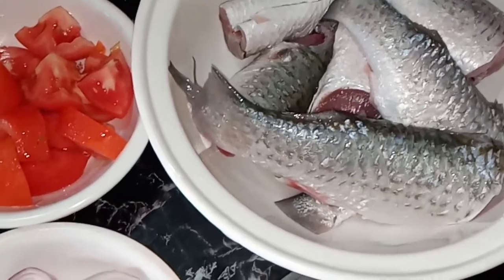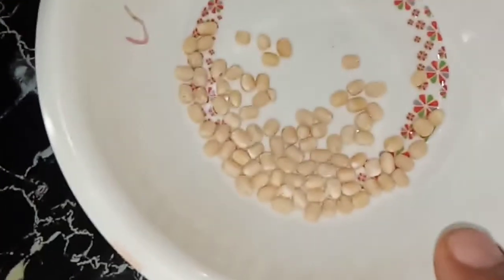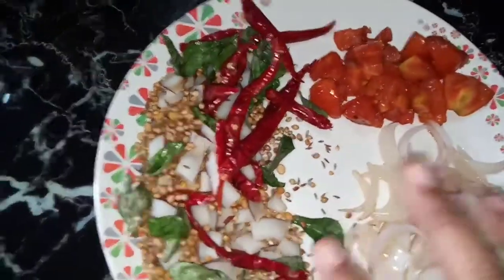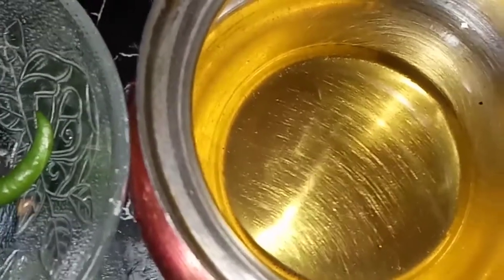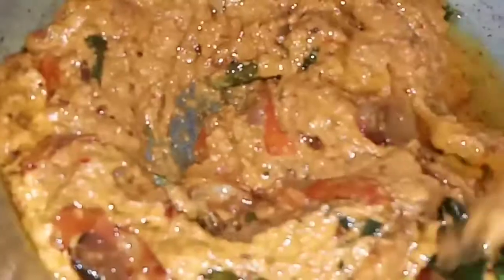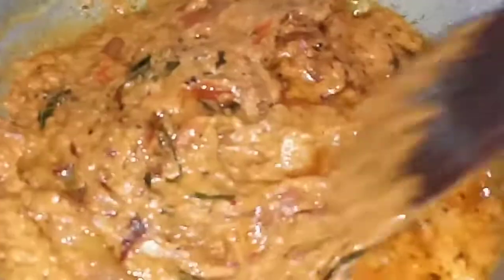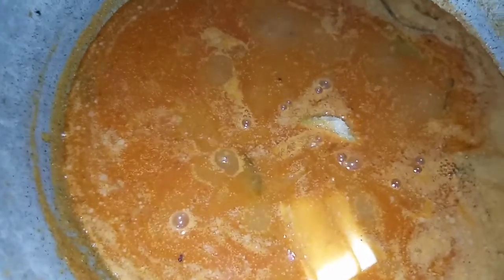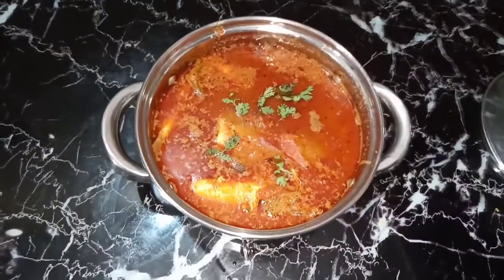மீன் குழம்பு 🐟 fish curry 🐟 from Selvis kitchen Mumbai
welcome to Selvis kitchen Mumbai..

this video has explaining how to prepare fish curry.

It is a simple and tasty South Indian recipe.

selvis kitchen Mumbai

fish curry#